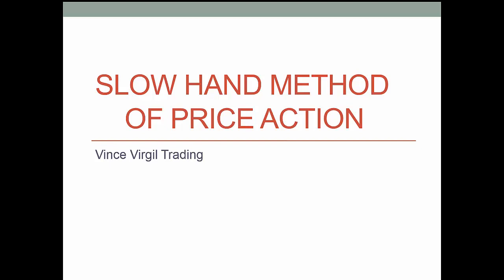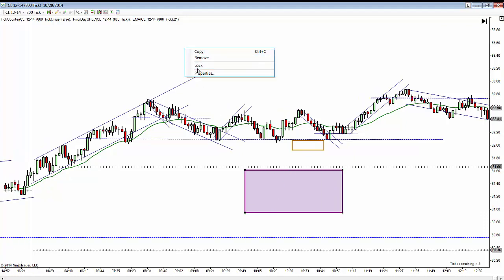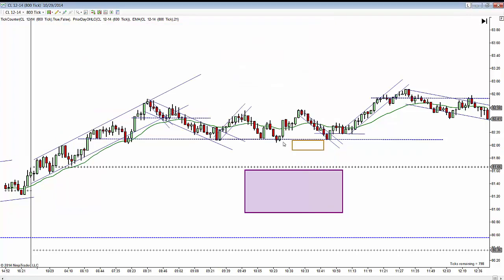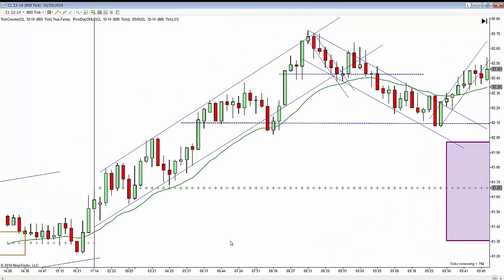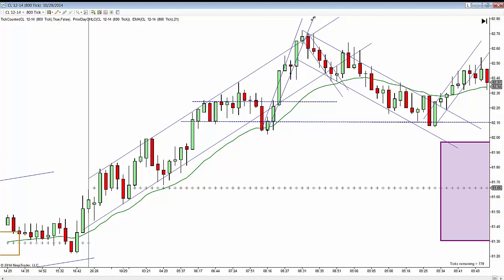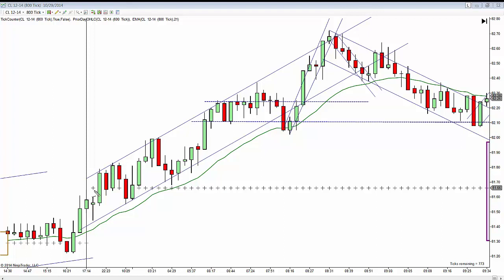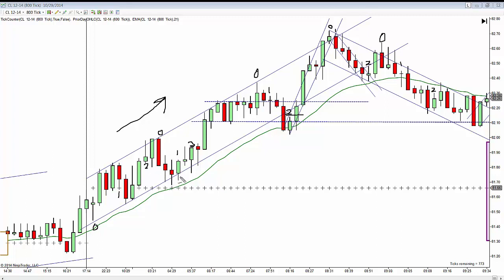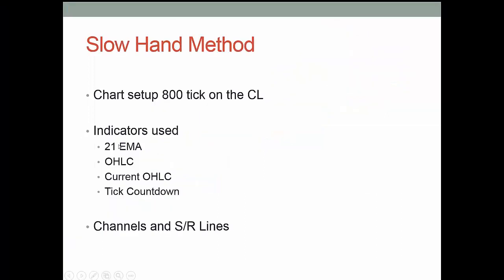Quick Lesson 1 Slow Hand Method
The slow hand method in 6 simple lessons. In the video I said 5 lessons...i meant 6...then I said 10 lessons, I meant 6. I want to keep them to around 10 minutes. but I was rushing to get the information.